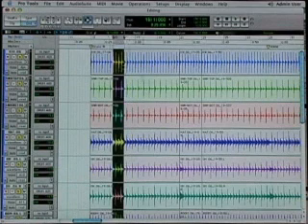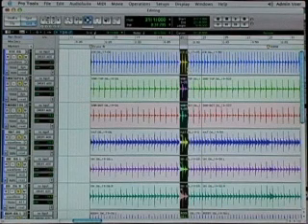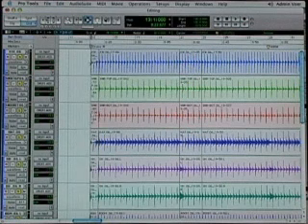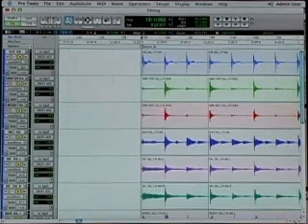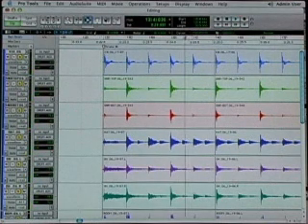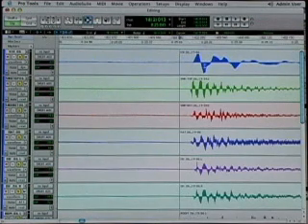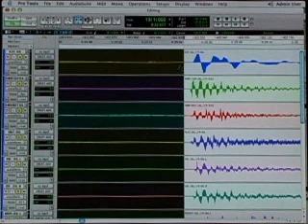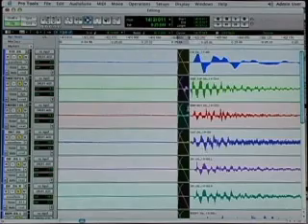Secrets Of The Pros/Pro Tools DVD Preview- Editing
Video excerpt from Ken Walden's excellent "Secrets Of The Pros" tutorial DVD series.